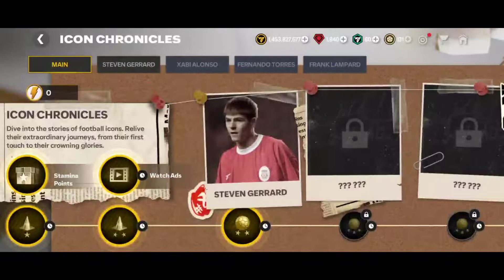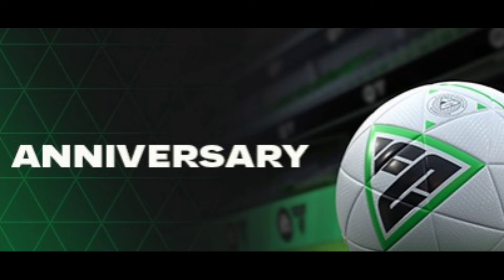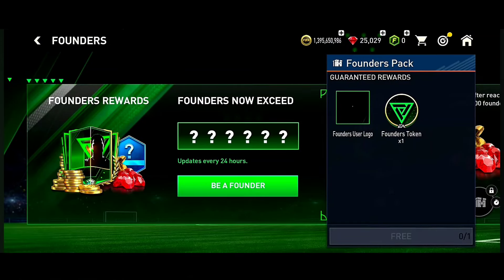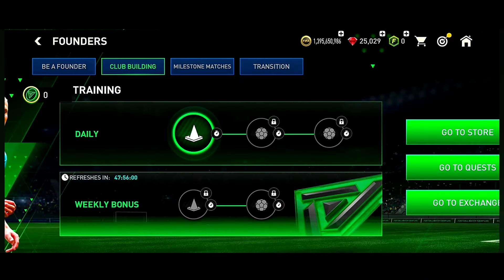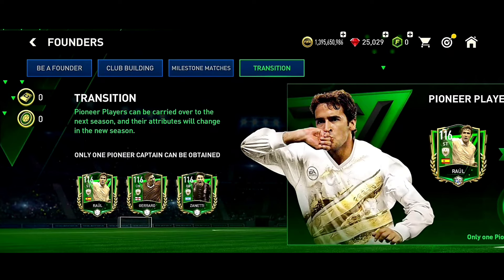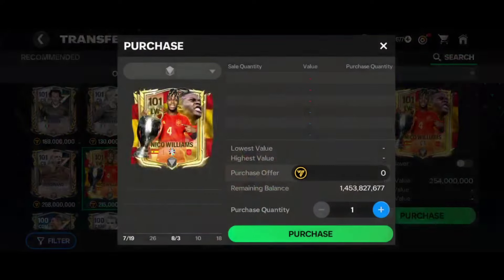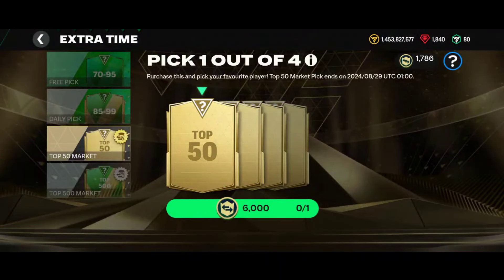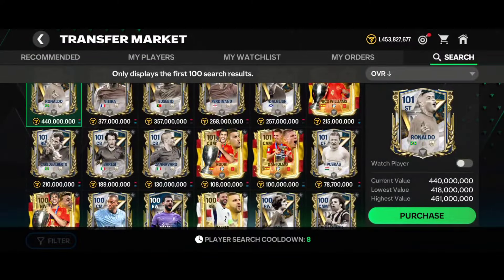NEW ANNIVERSARY EVENT IN FC MOBILE! LAST EVENT OF GAME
Hello Everyone

I have mentioned about Market updates, Anniversary event, Extra time updates, Bug updates, guides and more

Thankyou for your continuous support and love♡